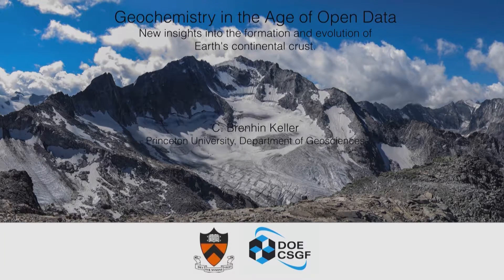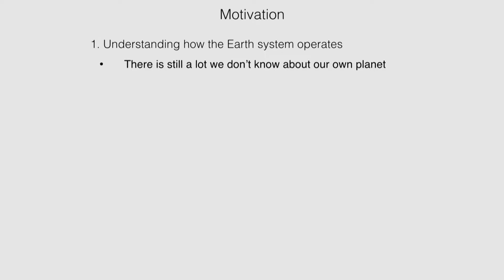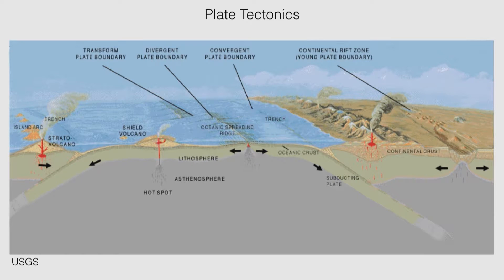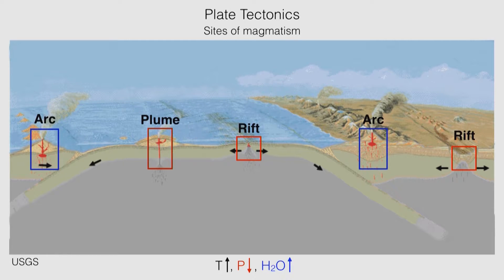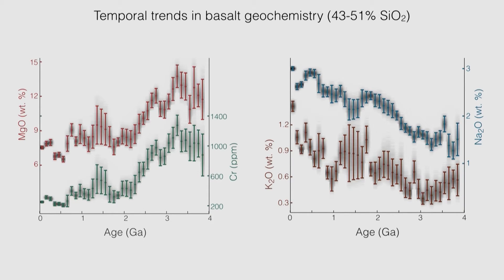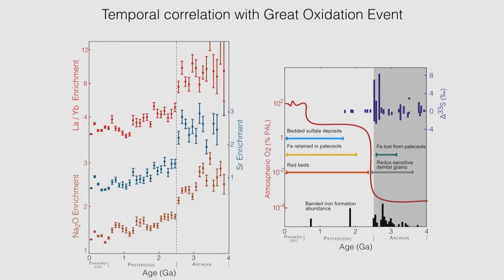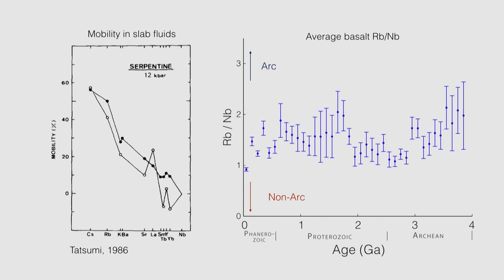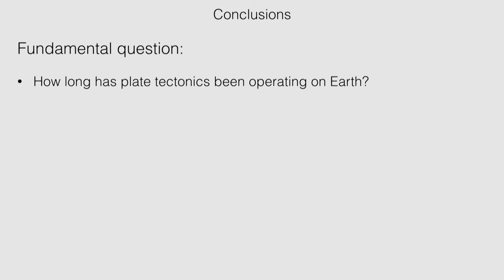DOE CSGF 2016: Geochemistry in the Age of Open Data: New Insights Into the Formation and Evolutio...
Earth's unique continental crust is crucial to life on our planet as we know it: as a source for raw materials, a substrate for growth and a component in the silicate weathering feedback that stabilizes Earth's equable climate on billion-year timescales. However, much is still unknown about the processes by which the continental crust forms and evolves over time, in part because that compositional heterogeneity at any one point in geologic time typically dwarfs any systematic temporal trends. New computational approaches – enabled by the emergence of large, freely accessible geochemical datasets – provide a way to see through this heterogeneity and extract quantitative information about underlying processes and variables that drive the evolution of Earth's crust over geologic time.